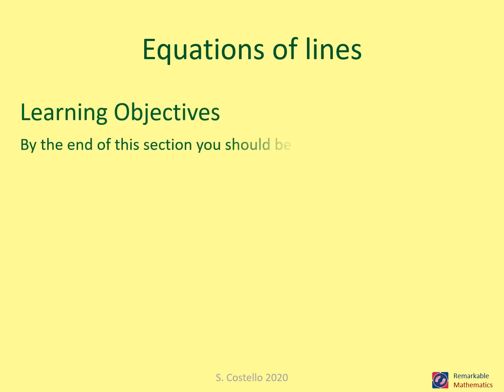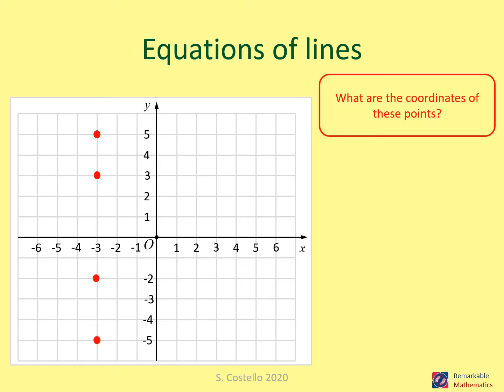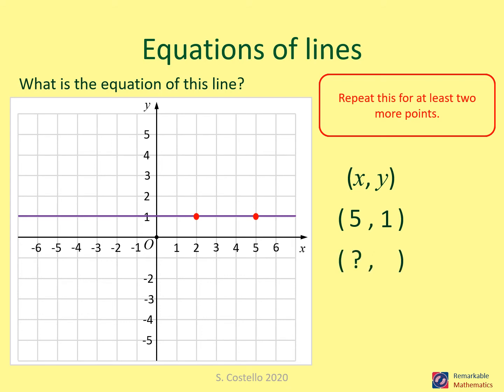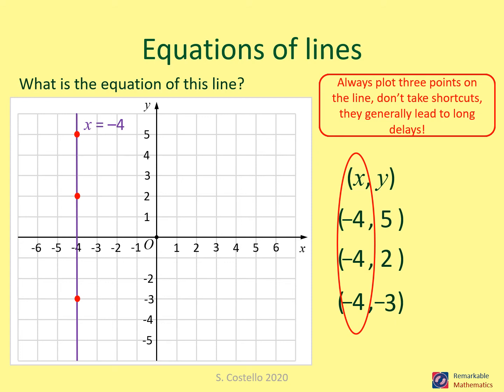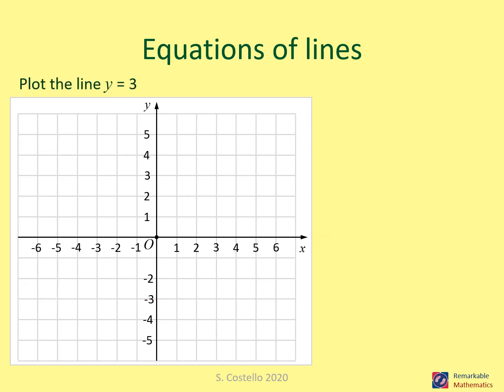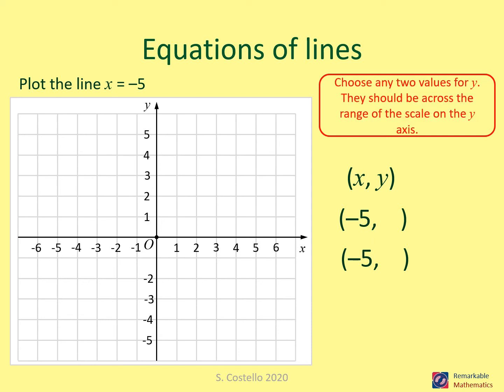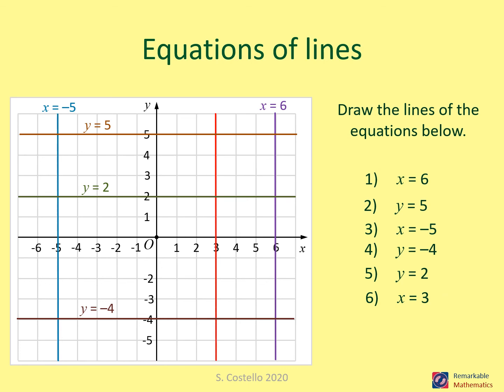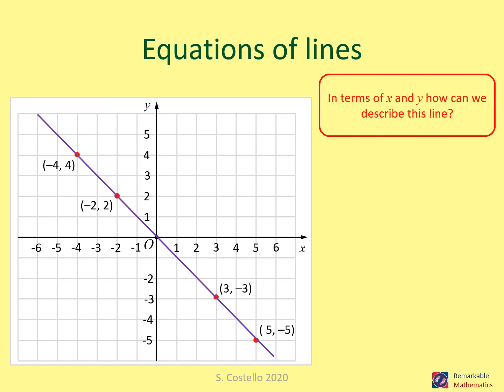2 basic equations of lines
draw a graph from an equation and find the equation from the graph